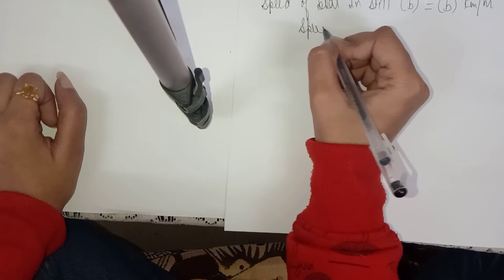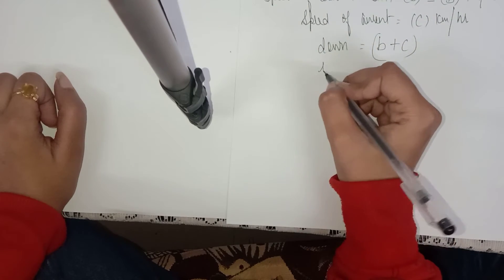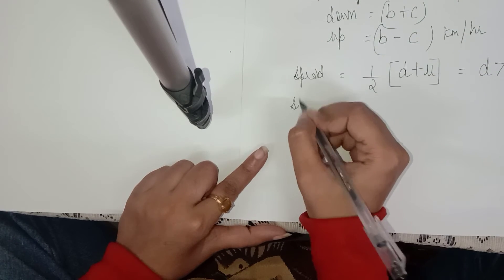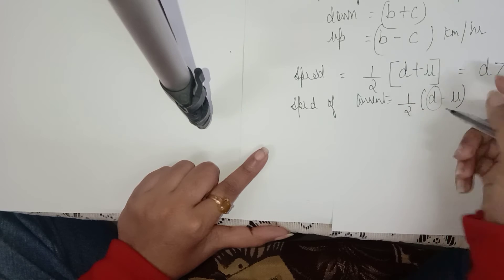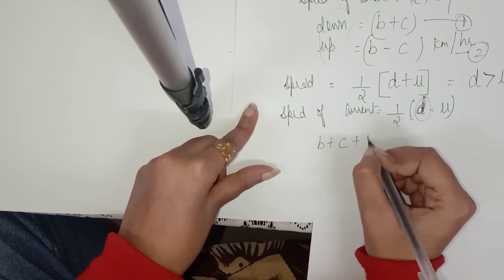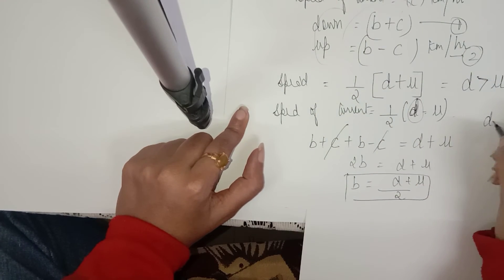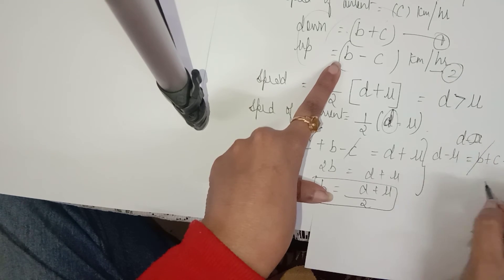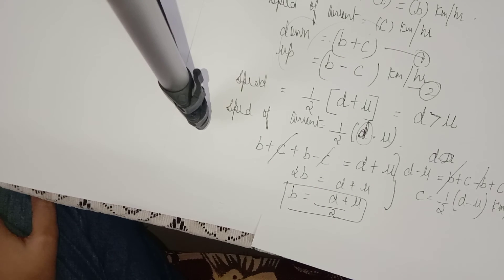Boat and stream basic concept